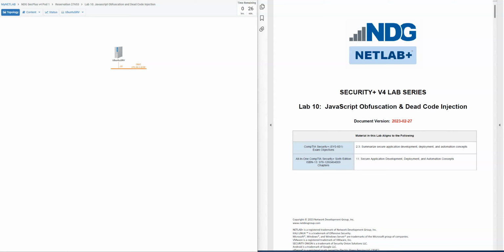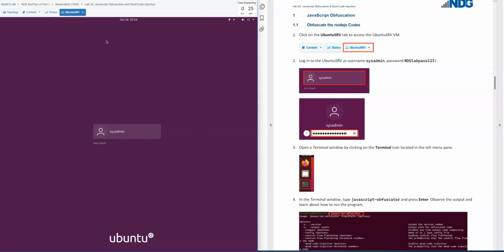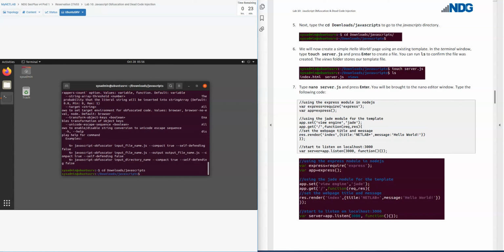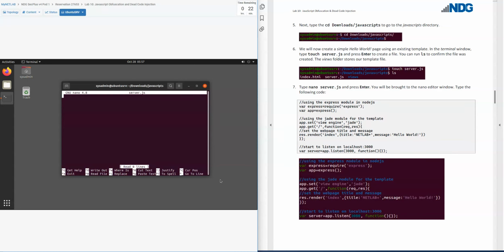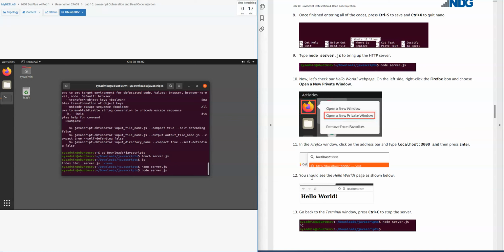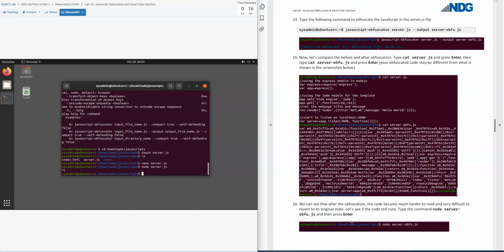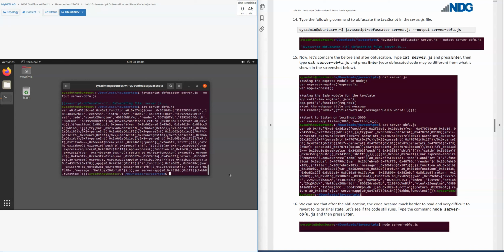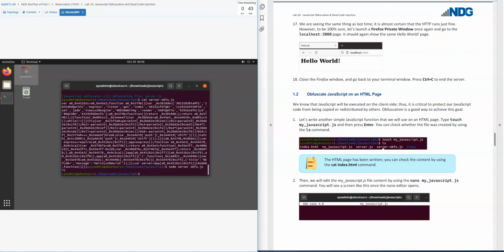Lab 10: JavaScript Obfuscation & Dead Code Injection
Lab 10: JavaScript Obfuscation & Dead Code Injection Part 1